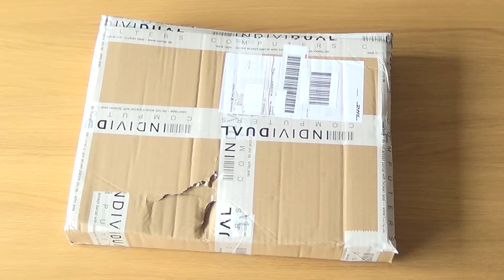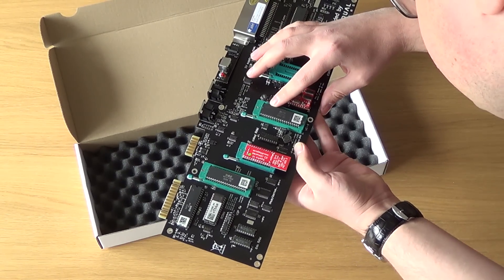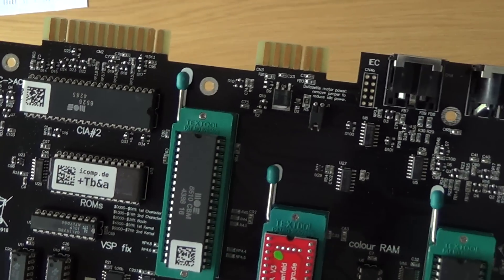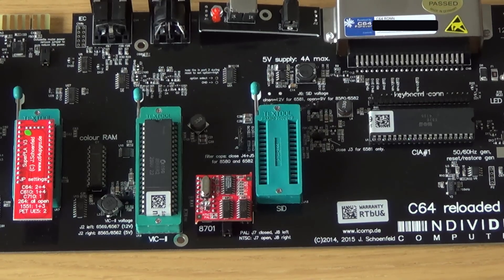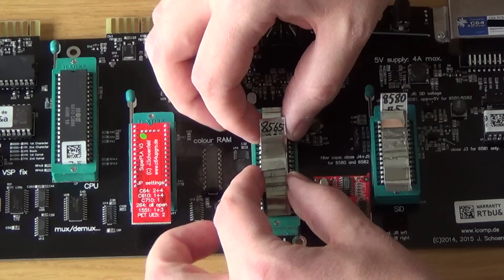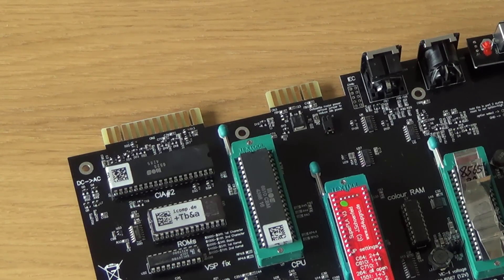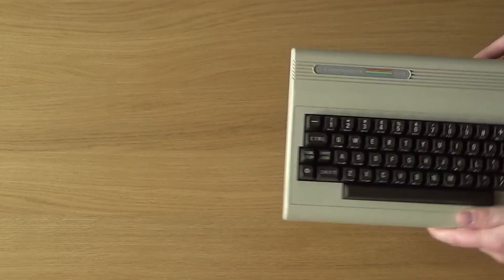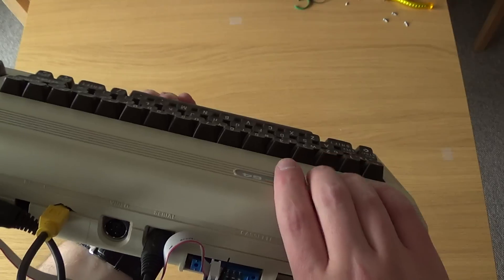C64 Reloaded. The new (MK1) Commodore 64 motherboard.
This is the FIRST (MK1) Reloaded motherboard. About the S-VIDEO port.. I say "super video" many times in the video. This term is incorrect. I've since learned, it's "separate video". So.. I know it. ;-)

EDIT July 14th 2017:

There is now an improved version of this board, which is available as of august 2017

An alternative to this motherboard, is this new project. An FPGA based solution

Yes, it was a BAD idea to cut into the case, and I really regret it. I should have cut into the plug instead. Sad, but what's done is done. Moving on.

In this video, I unbox the C64 Reloaded board. I also set it up, test it and compare picture quality with a normal C64. This motherboard is conceived, produced and sold by Individual Computers (Jens Schönfeld). This is great hardware!